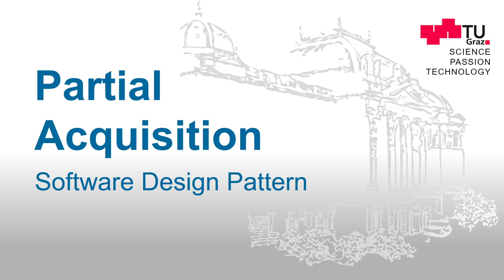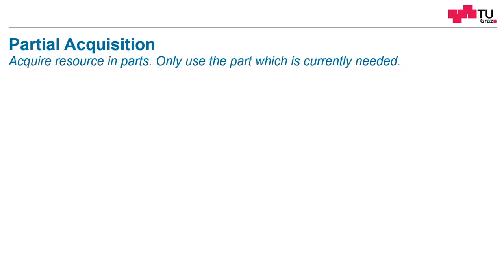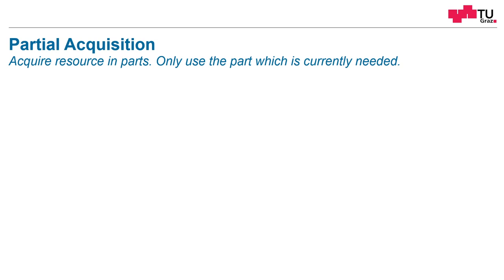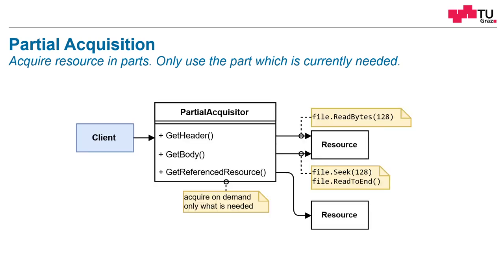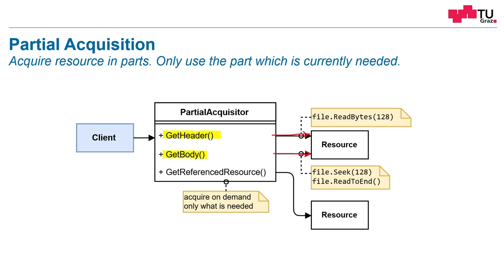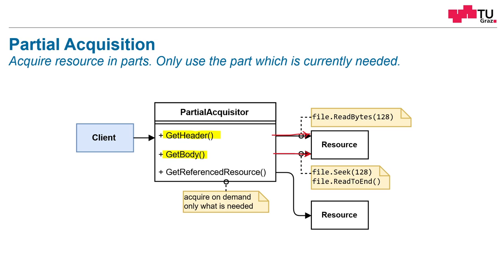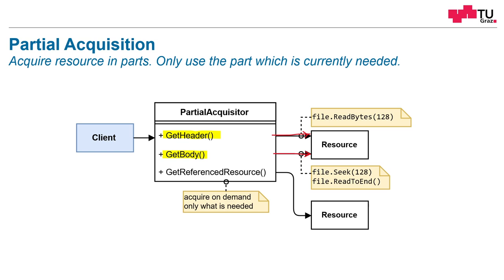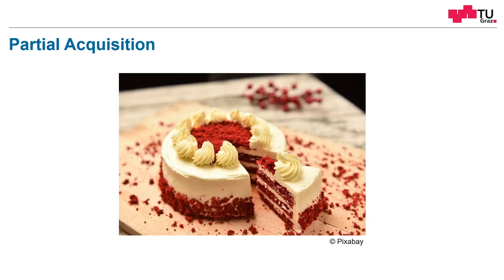The Partial Acquisition Design Pattern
In this video, the partial acquisition design pattern is explained.
Partial Acquisition: Only acquire the parts of the resources which are really needed.